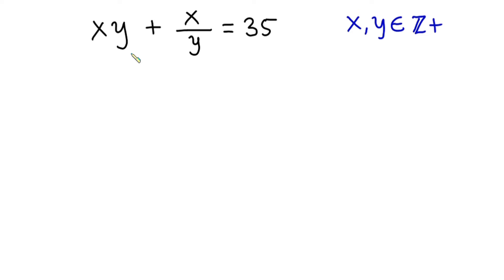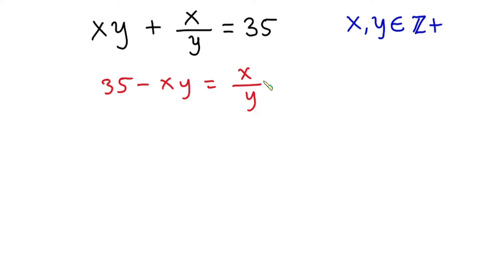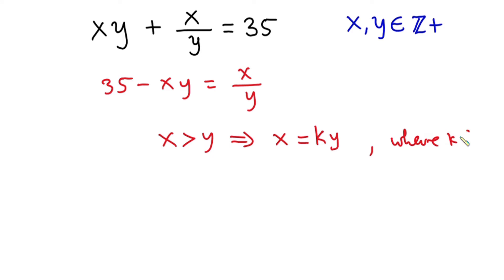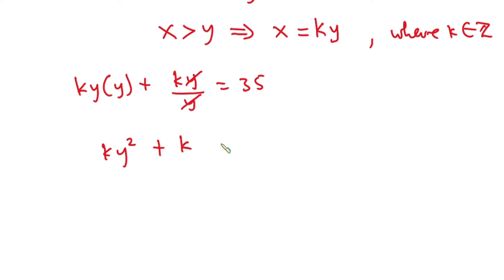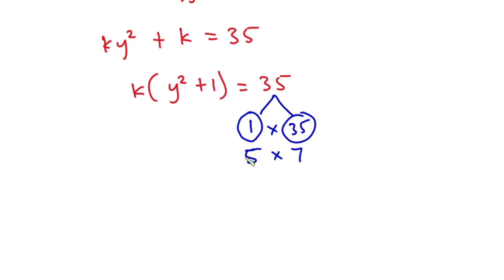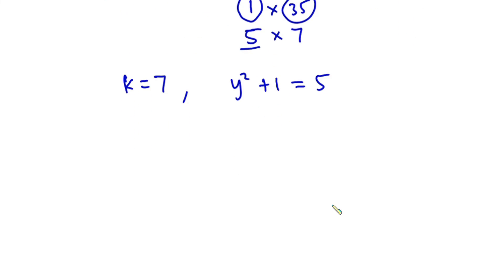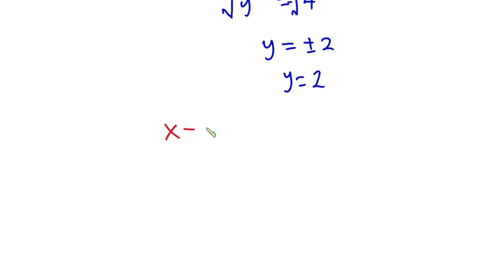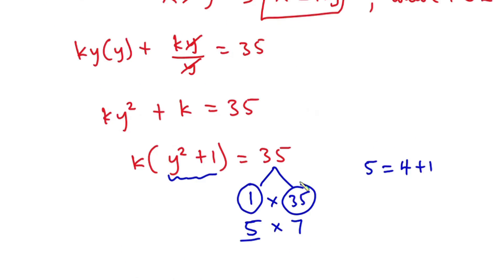Math Olympiad Question | xy +x/y = 35 Find X and Y where x and y are positive Integers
This is math Olympiad problem, in this video I will show you how to solve this math Olympiad problem.
 xy +x/y = 35 Find X and Y where x and y are positive integer